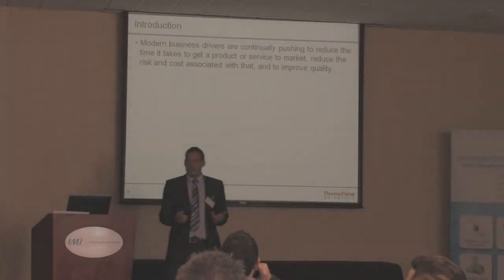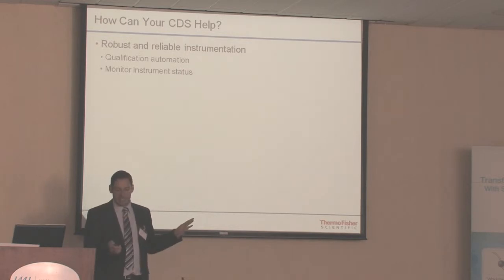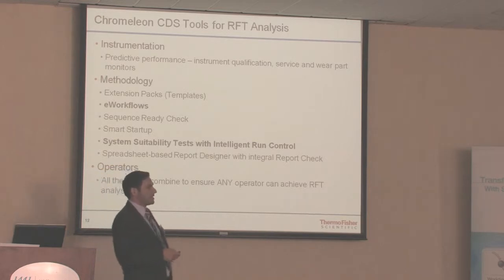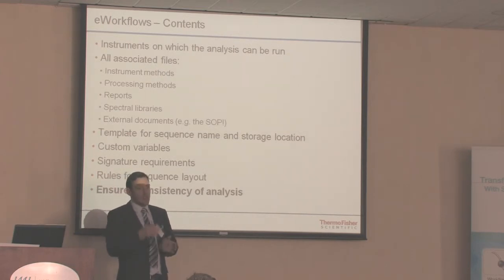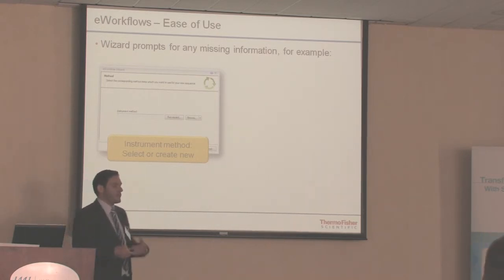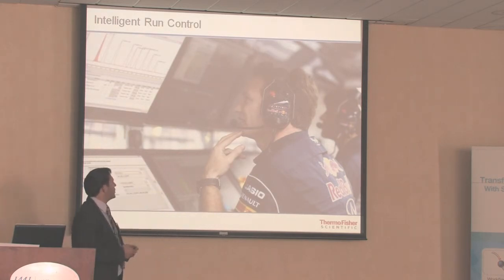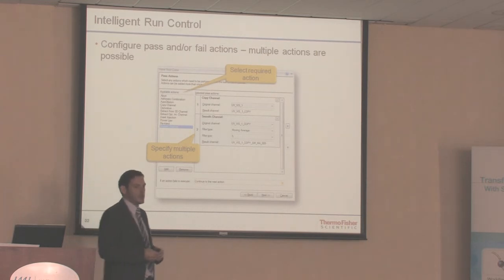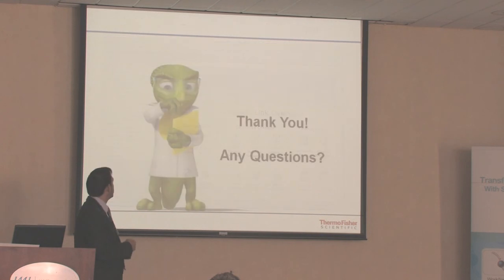Chromeleon CDS - Getting It Right First Time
Peter Zipfell, Product Specialist, Thermo Fisher Scientific explains at a recent informatics event in Dublin, jointly hosted by Orbis Labsystems & Thermo Fisher Scientific, how Chromeleon CDS can increase productivity by avoiding data reprocessing or repeat analysis.